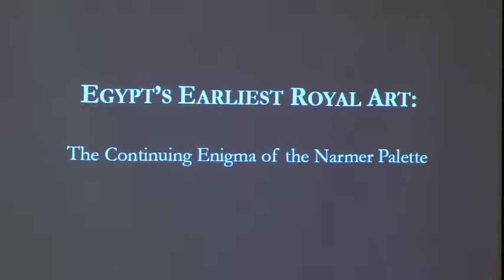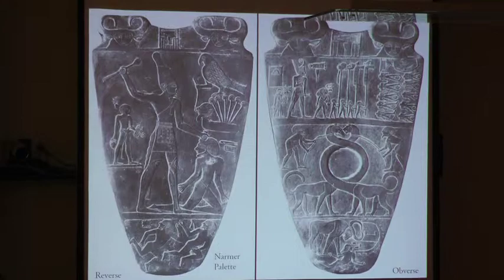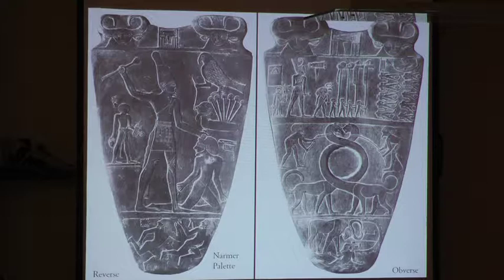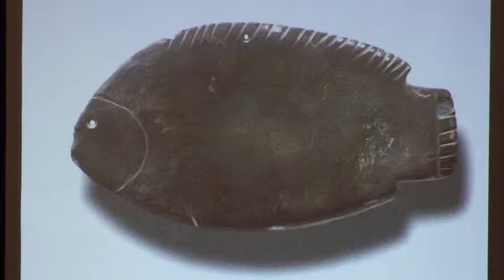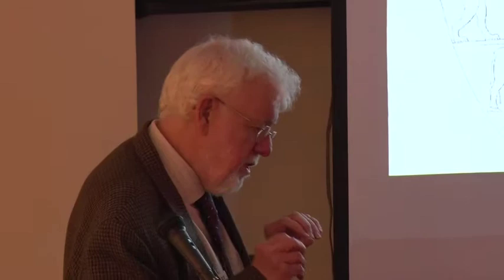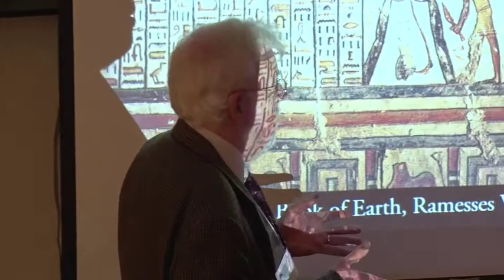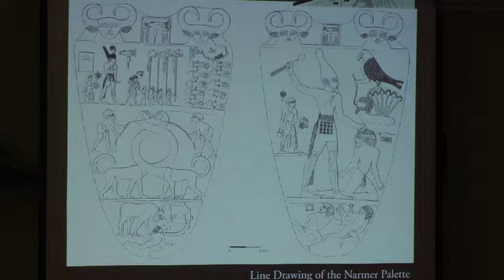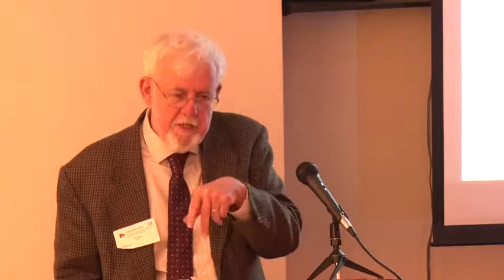ARCE/NY - King Narmer - David O'Connor Oct-27-14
Description pending